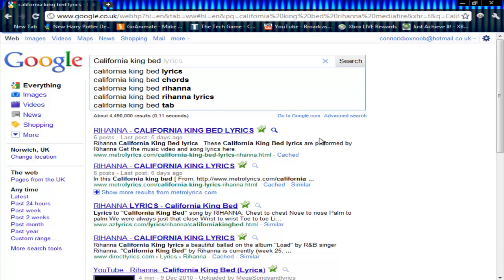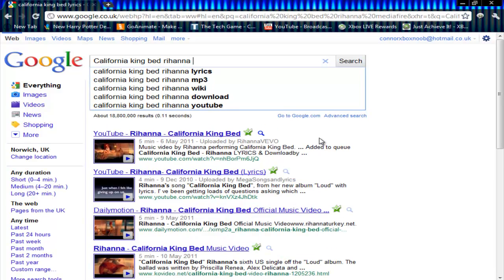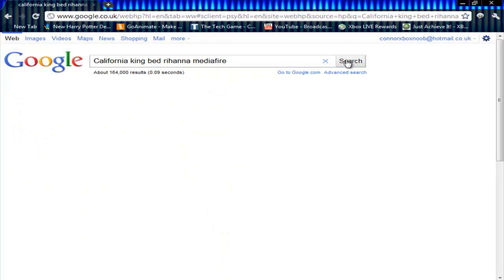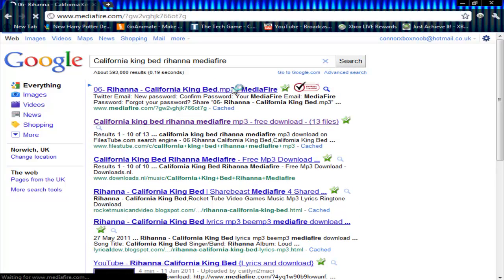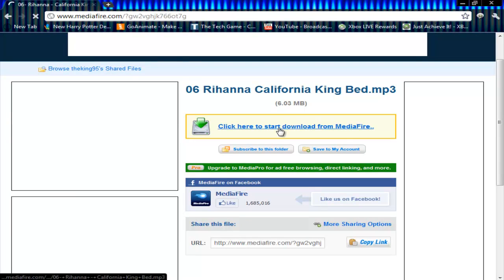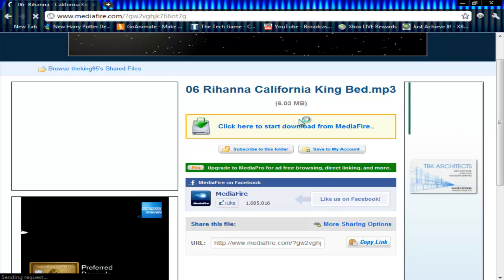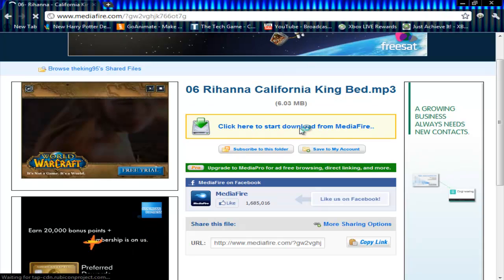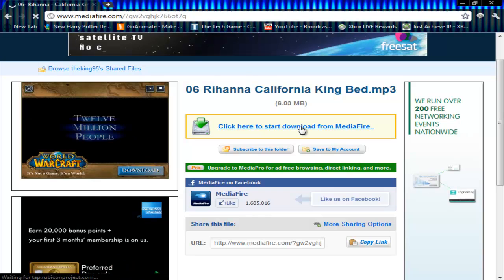Easiest way to Download Mp3 Music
This does work!
Its very easy as u can see so sub rate comment
It works with ANY SONG!